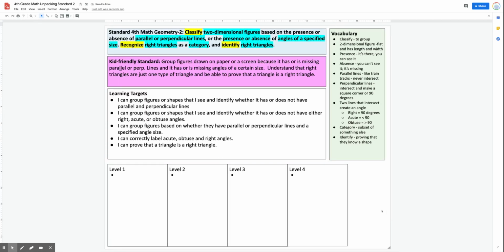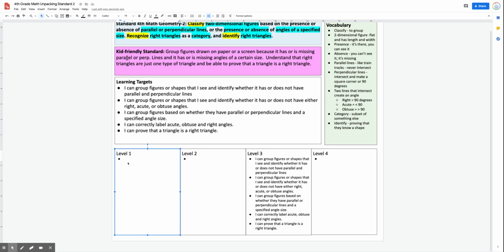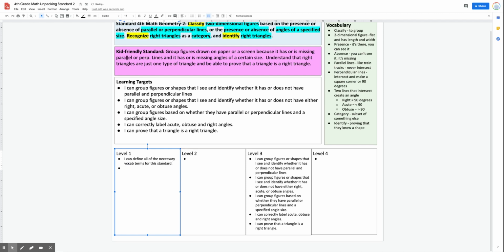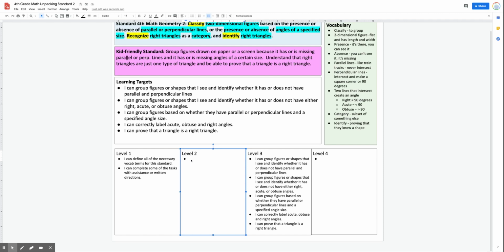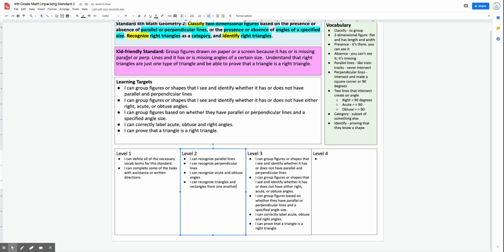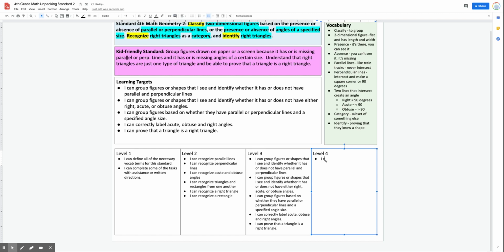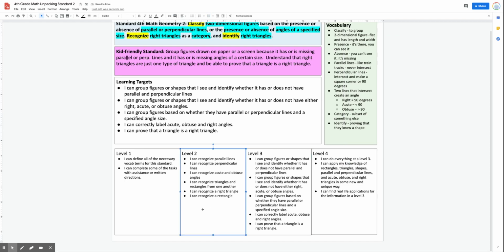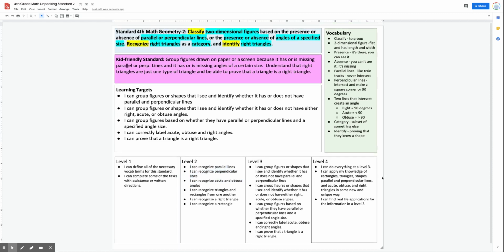Unpacking Standards Part 3: Creating Proficiency Scales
This is part 3 of a series about unpacking standards.  In this video we demonstrate how the learning targets become your level 3 and how to build out your levels 1, 2, and 4.  Once you create proficiency scales, students are empowered to self-evaluate, seek out help, help each other, give one another feedback, and determine when they think they are ready to be assessed.